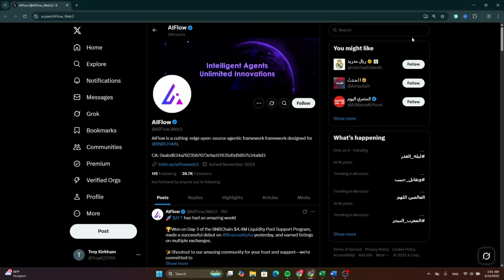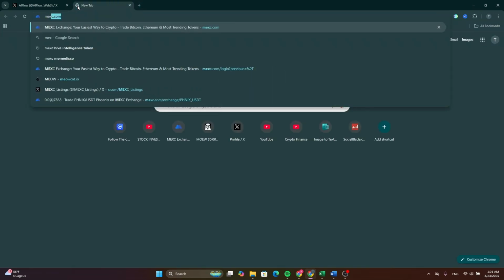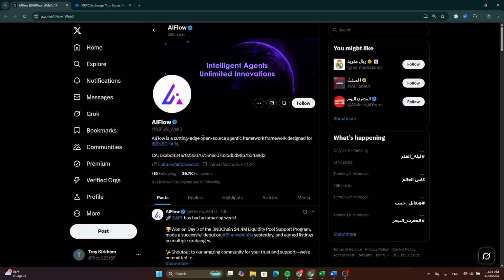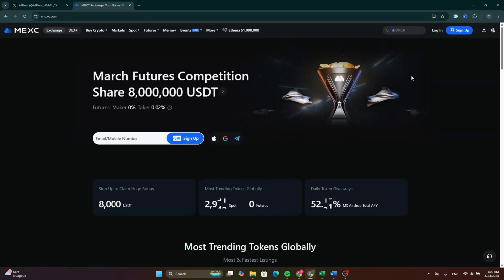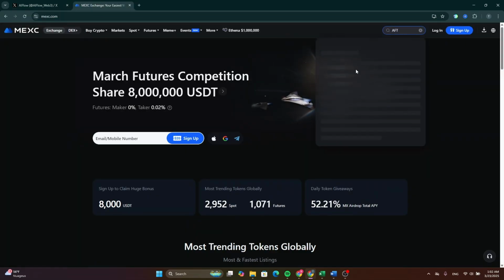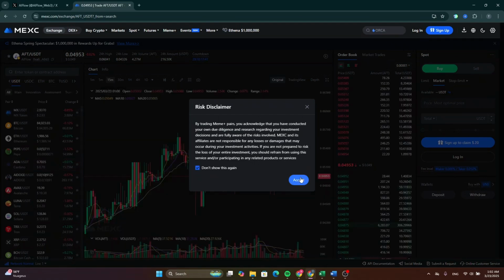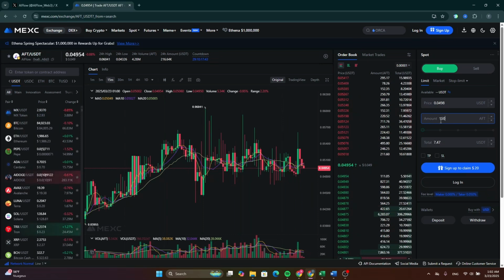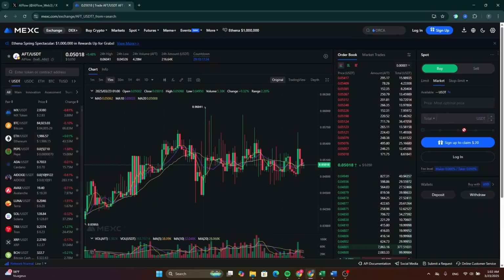How To BUY $AFT – AIFlow Web3 TOKEN CRYPTO COIN IN 60 SECONDS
Learn How To BUY $AFT – AIFlow Web3 TOKEN CRYPTO COIN . This video will cover everything that you need to know and help you solve your problem quickly.
Stay till the end of the video to find out How To BUY $AFT – AIFlow Web3 TOKEN CRYPTO COIN.

Did you learn How To BUY $AFT – AIFlow Web3 TOKEN CRYPTO COIN ?

Do you want to see another video about How To BUY $AFT – AIFlow Web3 TOKEN CRYPTO COIN ?

Did you enjoy How To BUY $AFT – AIFlow Web3 TOKEN CRYPTO COIN ?